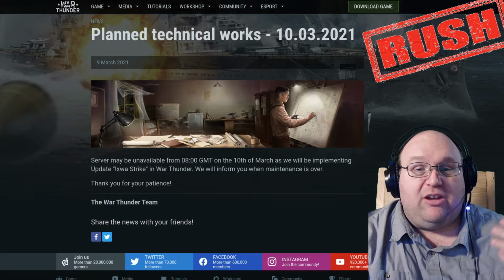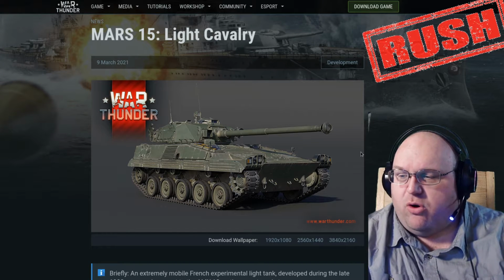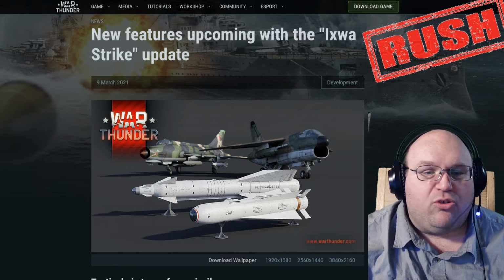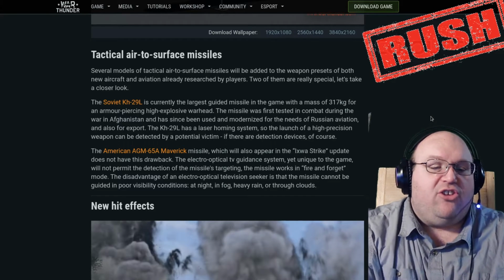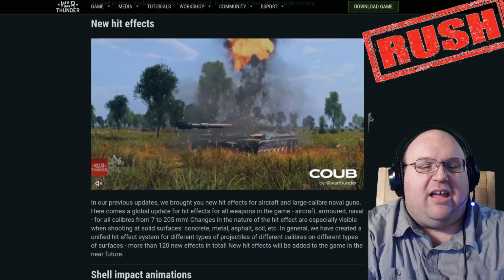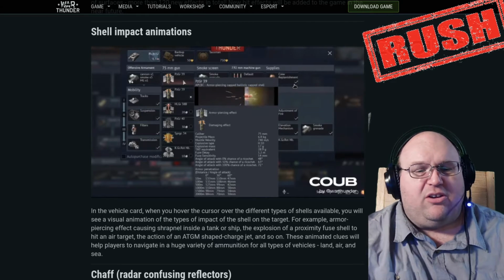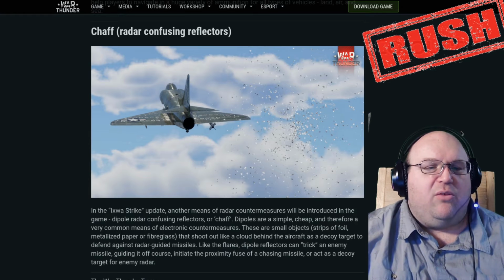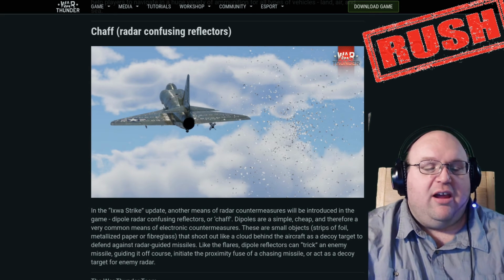RUSH JOB! Patch INCOMING and Last Two Devblogs [War Thunder 2.5 Update]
IT'S HAPPENING! The Ixwa Strike patch has been announced for March 10th at 8AM GMT! Get your last grinds done and get ready, people!